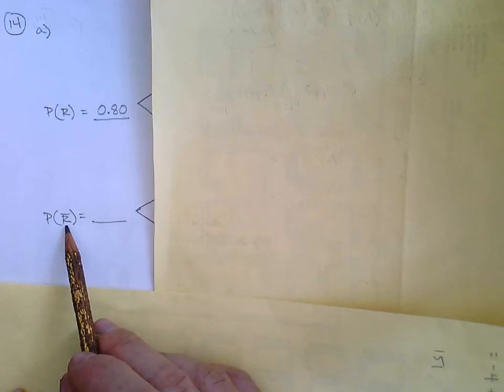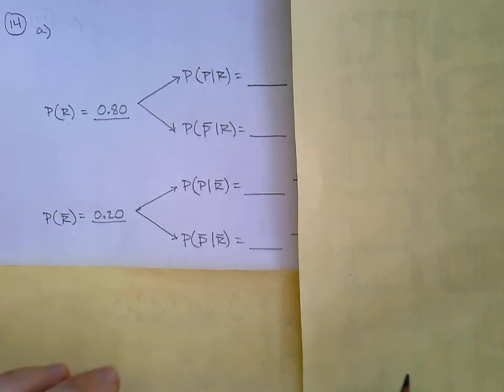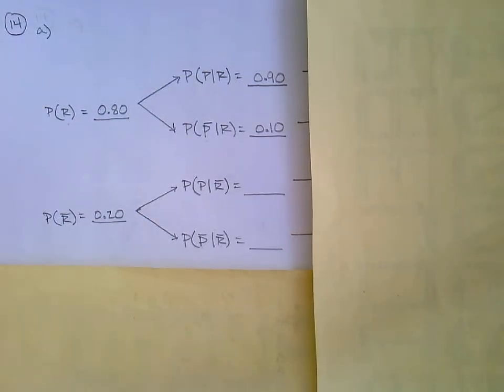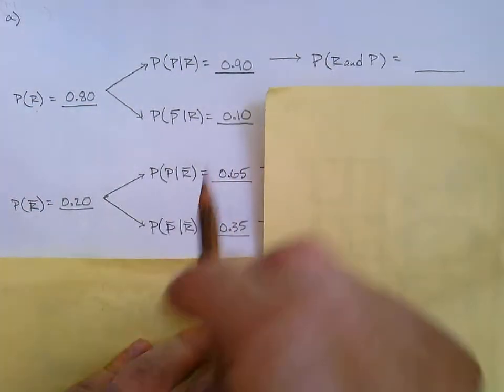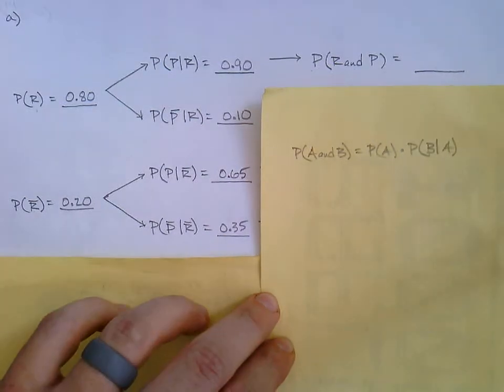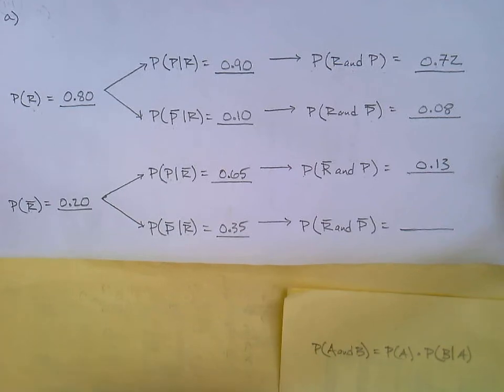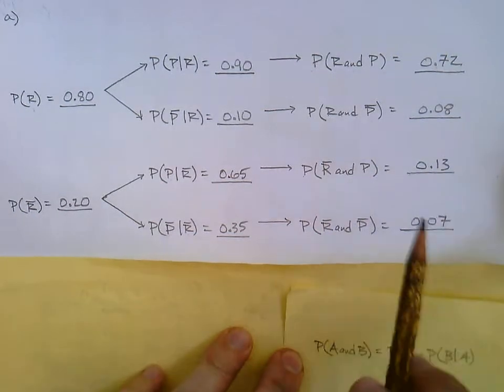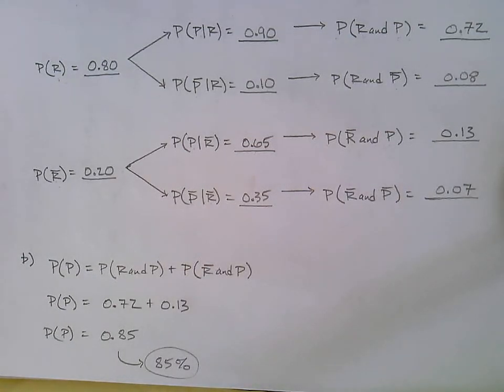119, Ch 3 - part 8